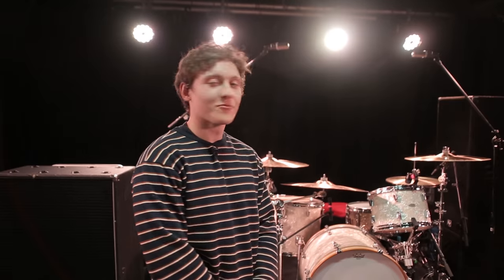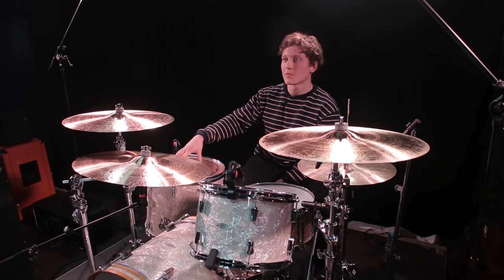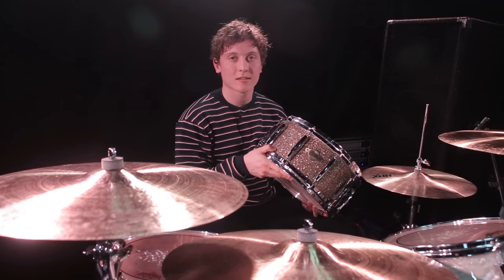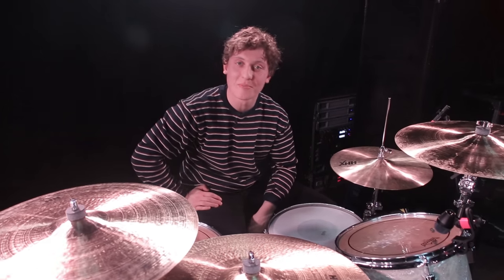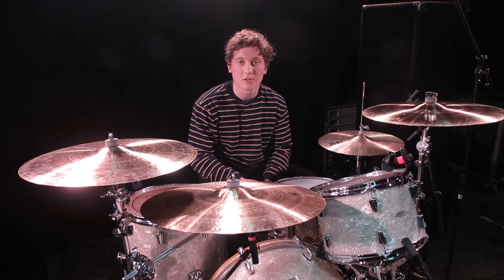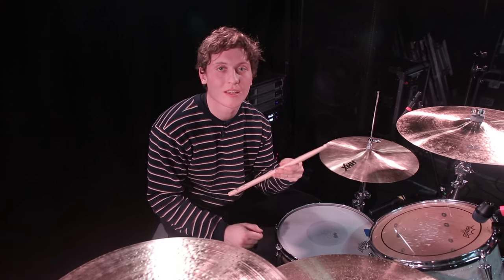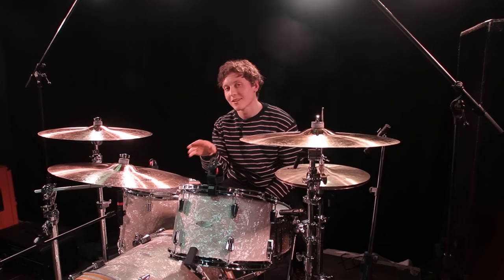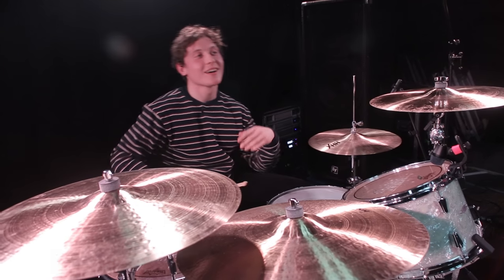Drum Talk with James Fisher (Basement)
Basement go on tour in the USA this April with Turnstile, Defeater and Colleen Green, check out the dates